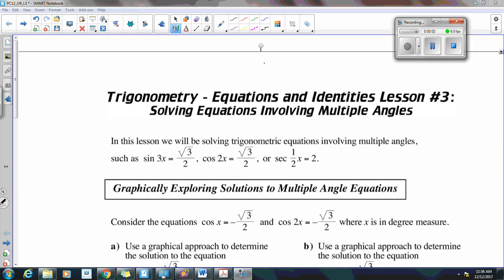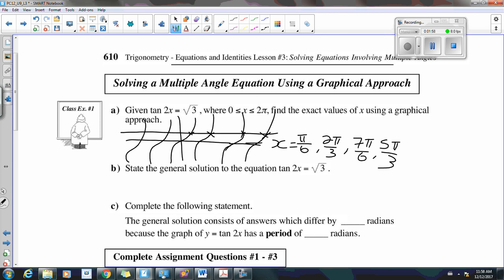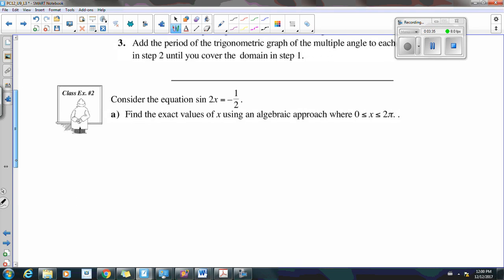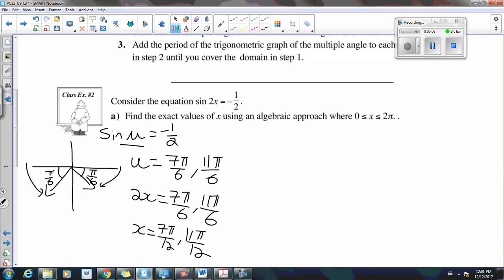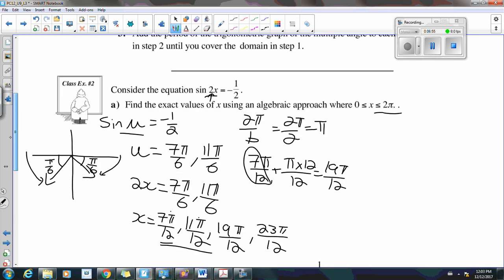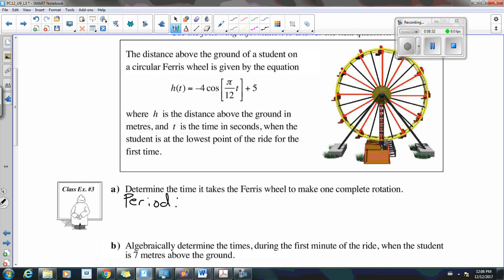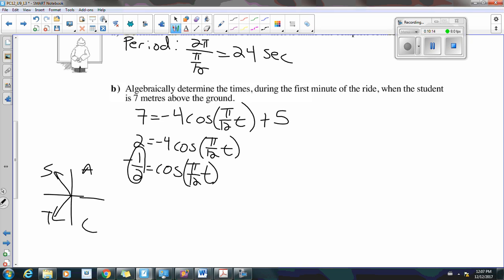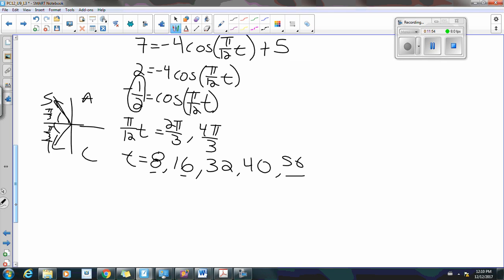trig equations lesson 3